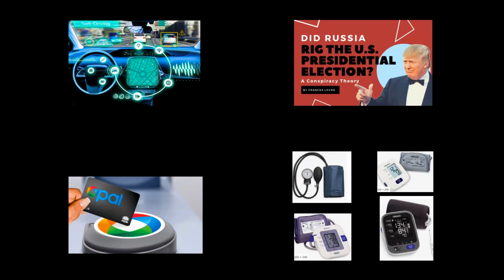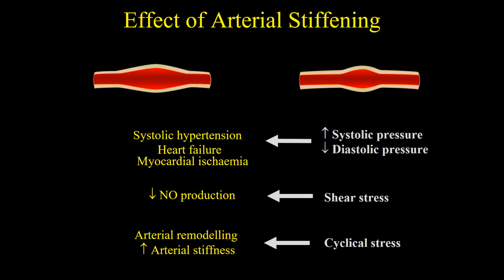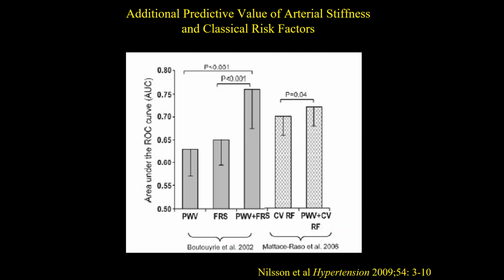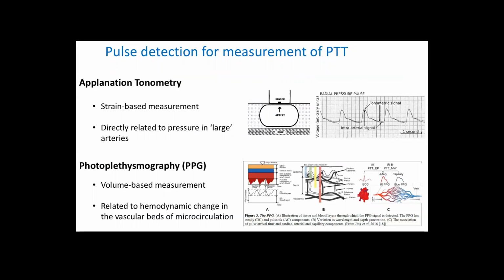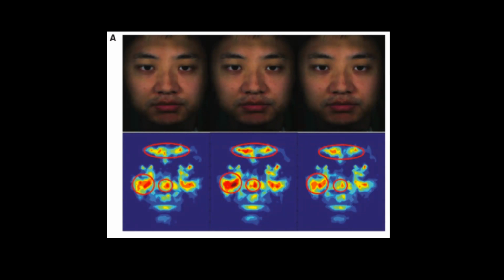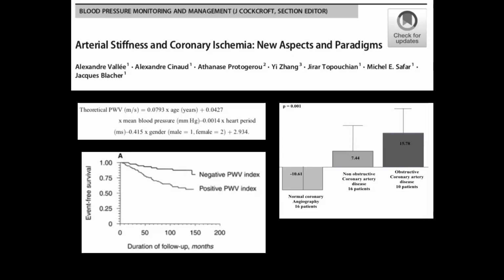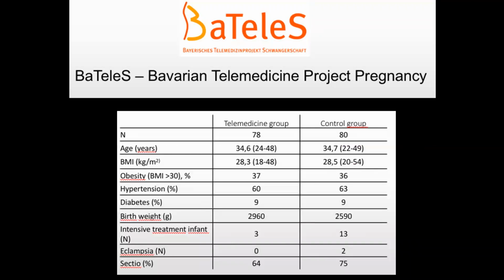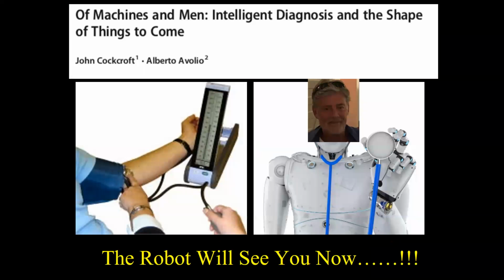Measurement & treatment of blood pressure in the hypertension clinic of future - Dr. John Cockcroft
Are we still living in the past? Measurement & treatment of blood pressure in the hypertension clinic of the future

John Cockcroft , Ph.D.
Cardiff University
Professor of Cardiology
Wales Heart Research Institute
Cardiff, United Kingdom

Presenting on behalf of the Biomaterials, Tissue Injury & Repair (BDS)
iBEST Visiting Lecturer Series